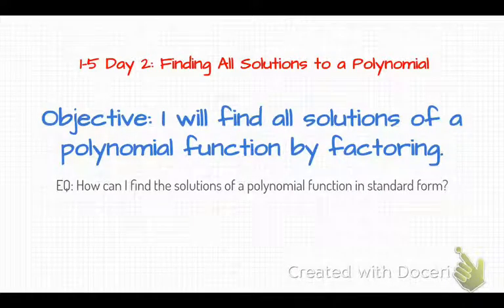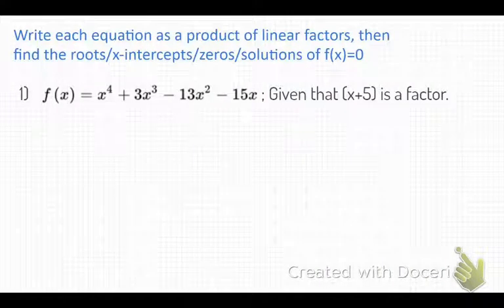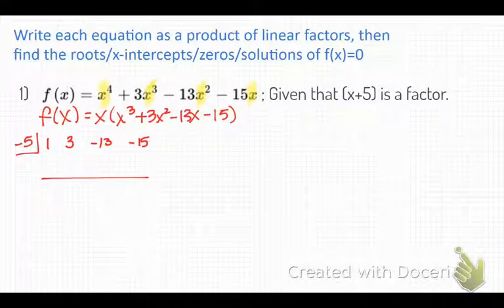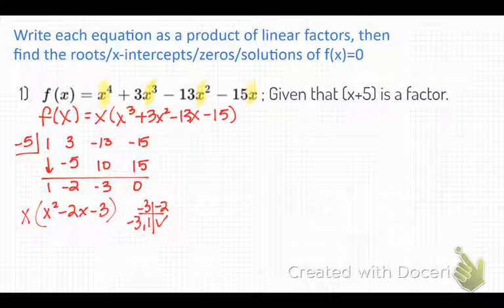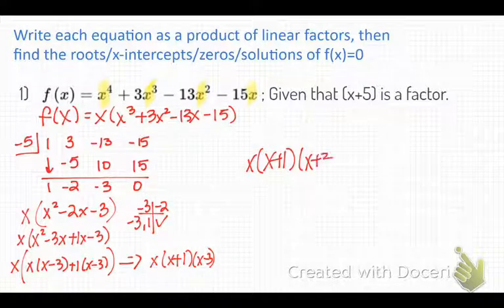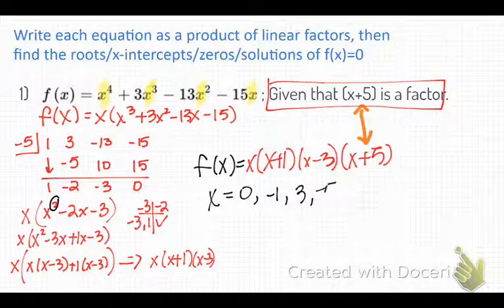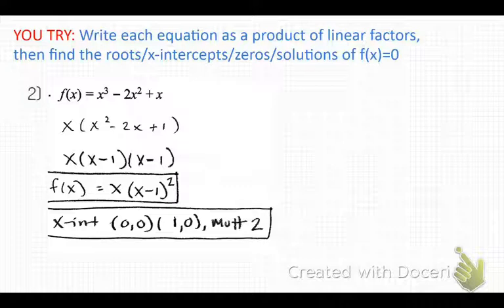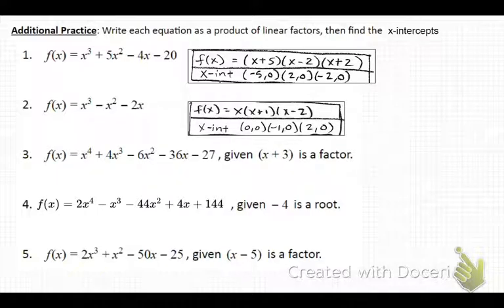1.5 Day 2 - Solving Polynomials with a GCF